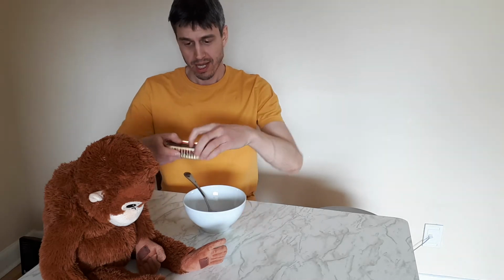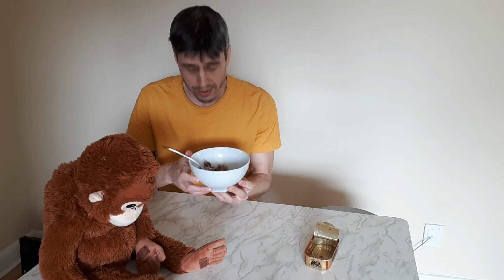How to eat sardines the RIGHT way!! 😁🐟🐟🐟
Fast way to eat sardines! in less then 2 minutes!